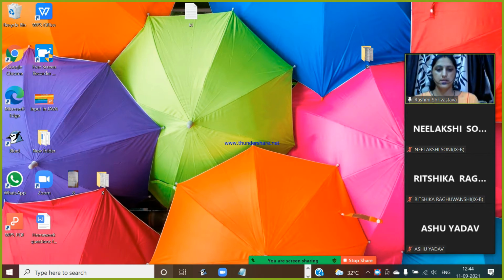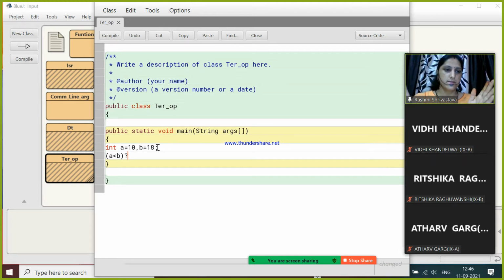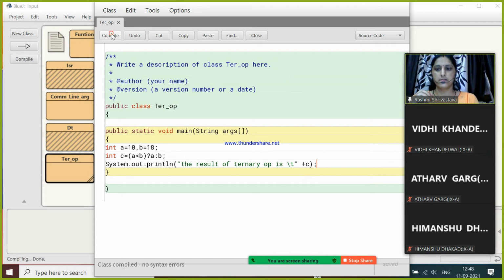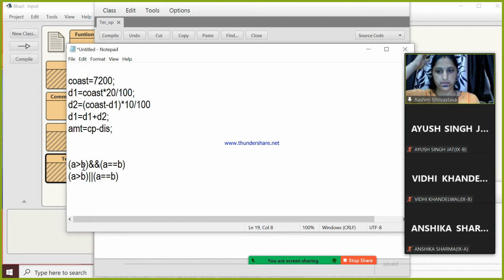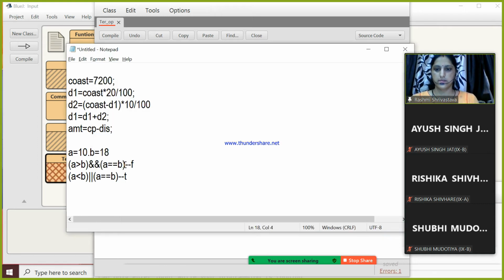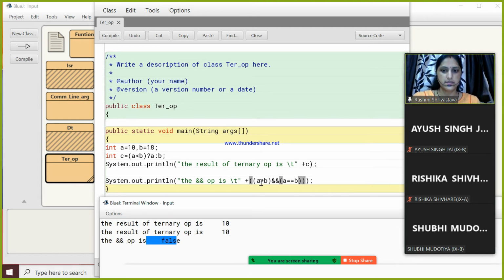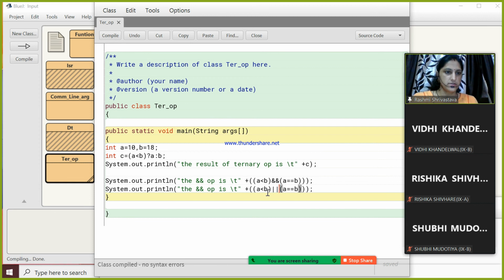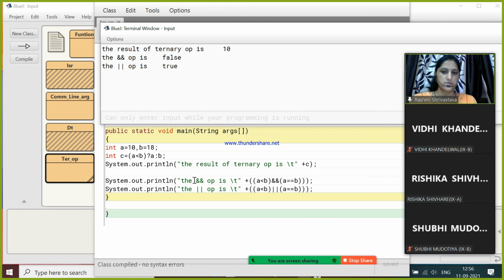PRACTICAL IMPLIMENTATION OF TERNARY AND LOGICAL OPERATORS IN JAVA| LIVE CLASS